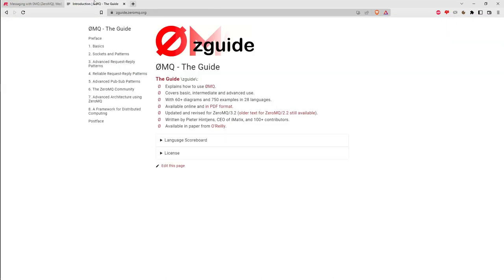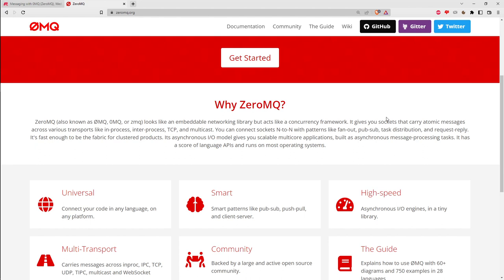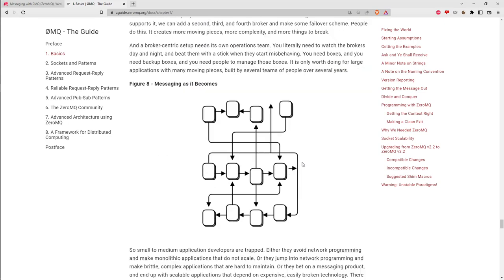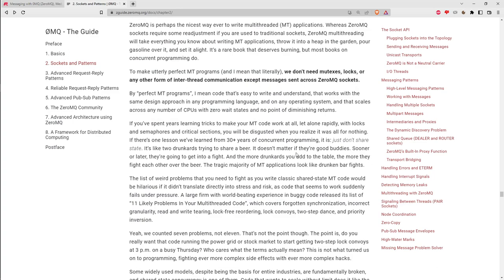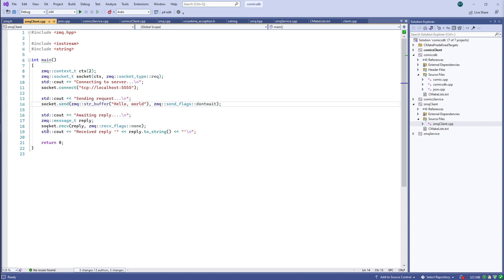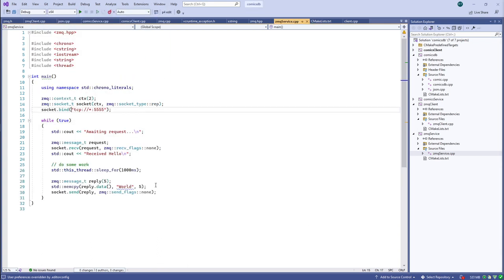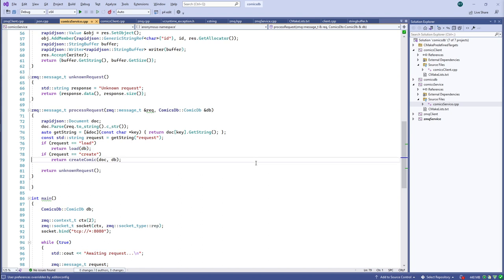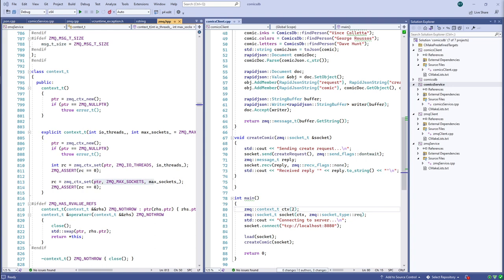Messaging with 0MQ (ZeroMQ)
ZeroMQ (also known as ØMQ, 0MQ, or zmq) looks like an embeddable networking library but acts like a concurrency framework. It gives you sockets that carry atomic messages across various transports like in-process, inter-process, TCP, and multicast. You can connect sockets N-to-N with patterns like fan-out, pub-sub, task distribution, and request-reply. It's fast enough to be the fabric for clustered products. Its asynchronous I/O model gives you scalable multicore applications, built as asynchronous message-processing tasks. It has a score of language APIs and runs on most operating systems.

This month, Richard Thomson will give us an introduction to ZeroMQ. We'll look briefly at the low-level library libzmq before switching to the higher level C++ library zmqpp. We'll adapt a simple database for comic book issues into a CRUD server that responds to zmq messages.